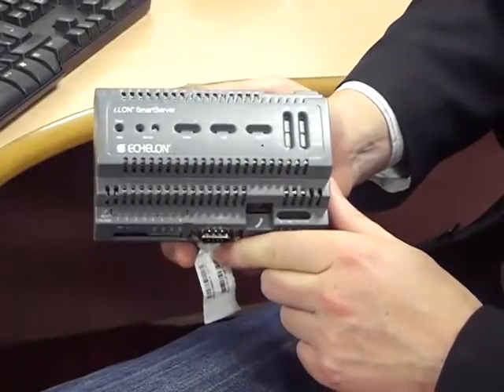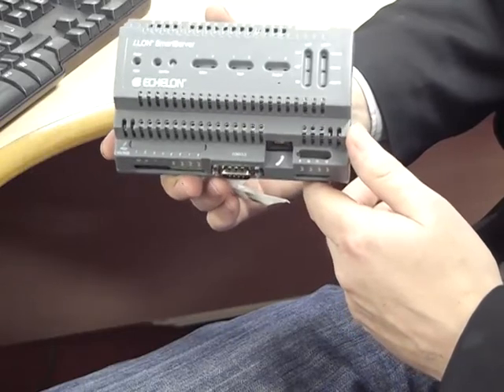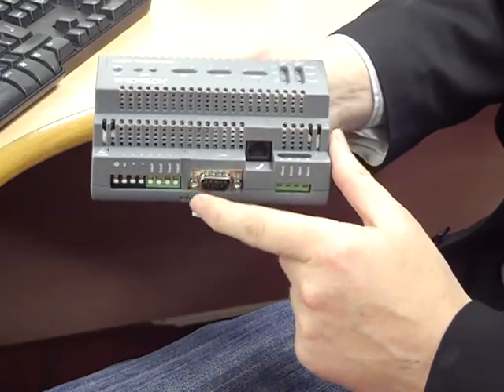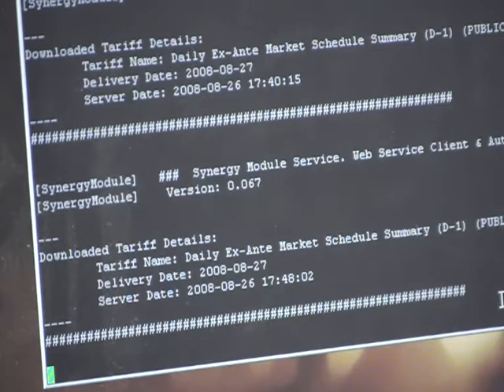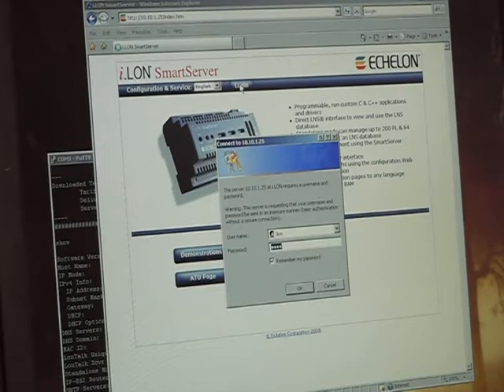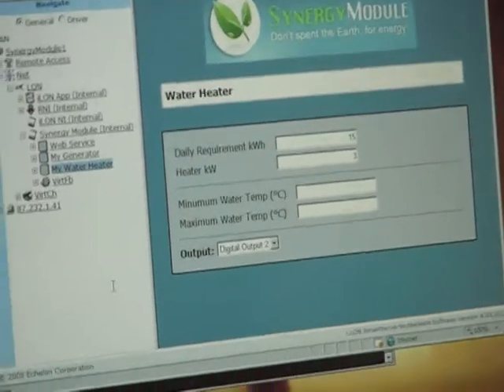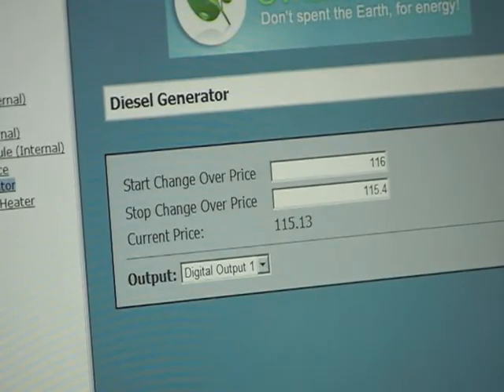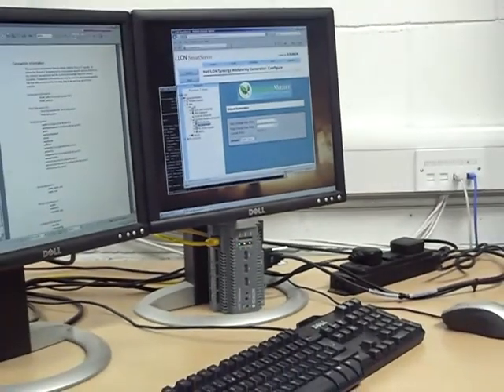Synergy Module : The Movie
Demand Response facilitates renewable energy penetration onto electrical grid systems. Synergy Module, described in the video can be used to implement DR.